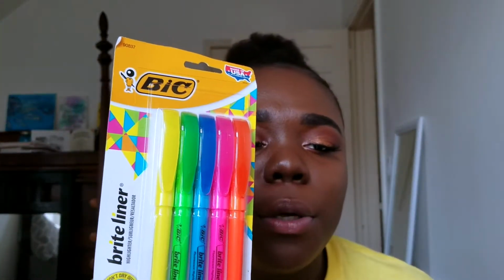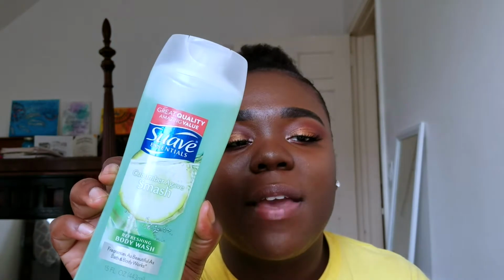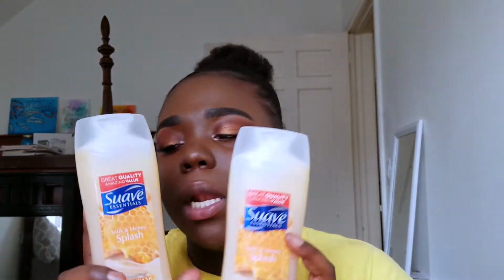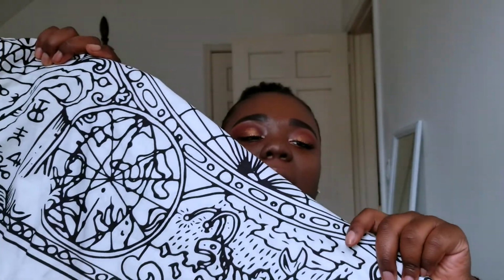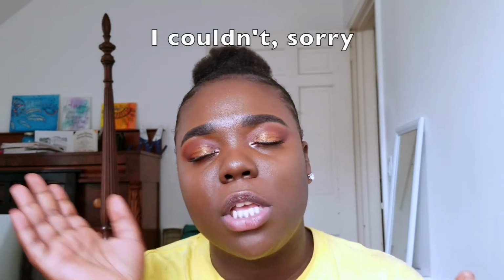Back to School Supplies Haul *College Edition*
its longer video but definitely worth it so buckle down and enjoy 😊

Welcome back to my channel, in this video I'm showing to you all of the things I got for my sophomore year of college. enjoy because it's a got damn riot! enjoy this video, see you in the next one. 😉